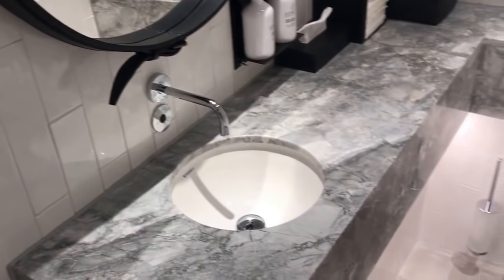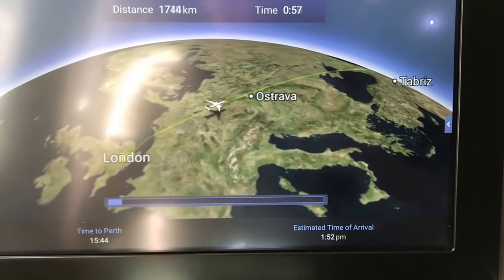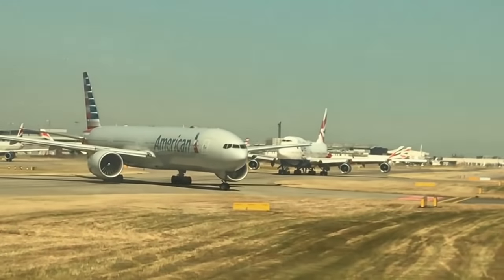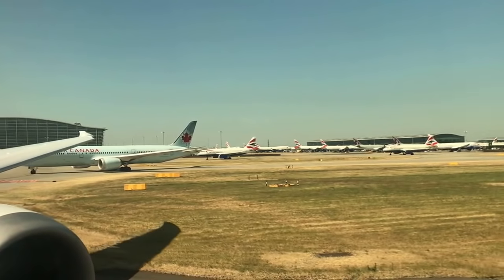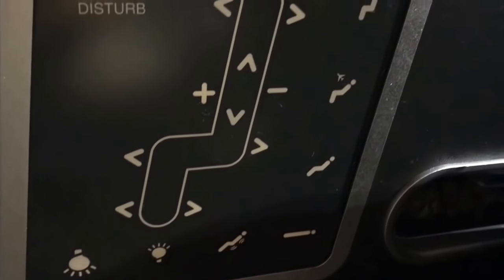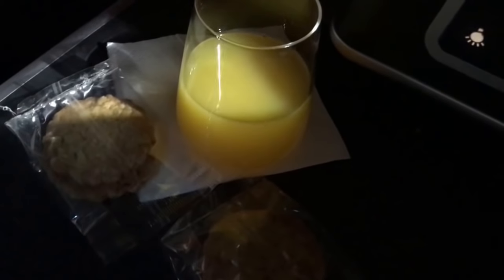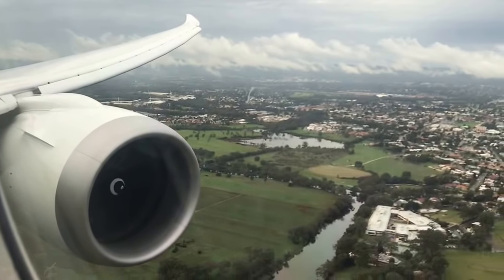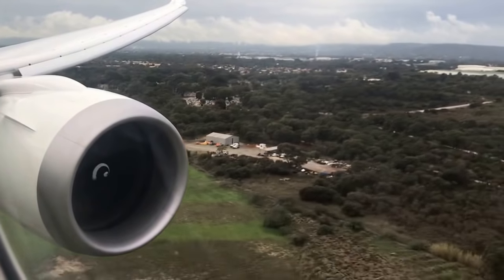QF10 Trip Report - Qantas 787 London to Perth Business Class Review.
Join me on the Qantas Boeing 787 Dreamliner from London to Perth in Business Class.

This video aboard QF10 was flown on the 787-9 Dreamliner VH-ZNA "Great Southern Land".

It departed London Heathrow on 26 June 2018 at approx 3pm and landed at Perth Airport Australia on 27 June 2018 at around 3pm - some 15 hours 55 minutes later.

The video shows the Qantas London Lounge, Boarding, The Business Suite / Business Class, Business Class service, amenities kit, meals, seat features and function.

It show take off from London and wonderful views of Heathrow, London, The Thames and Dover. It also shows landing into Perth crossing the coast near Hillarys and passing over Ellenbrook before touching down at Perth.

Qantas Flight QF10 London to Perth direct.

** This was a self-funded frequent flyer redemption flight**